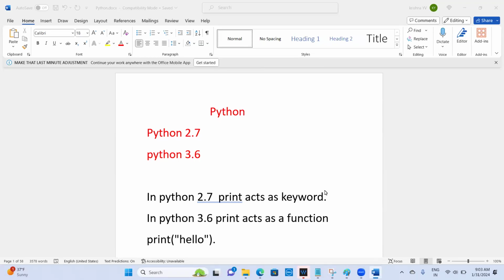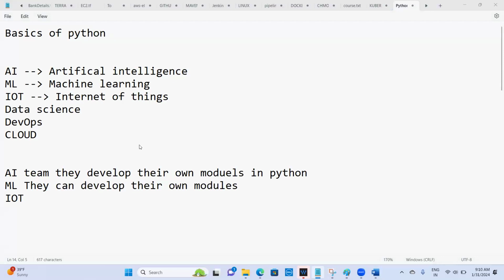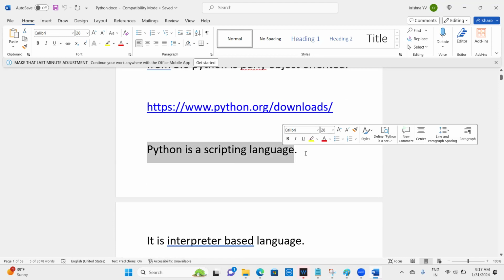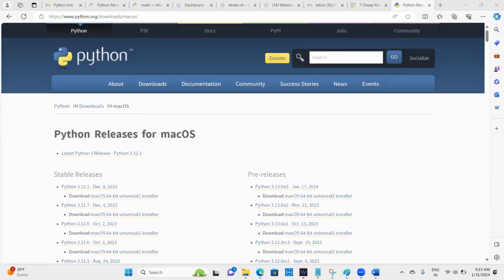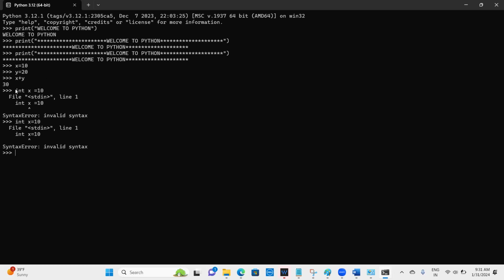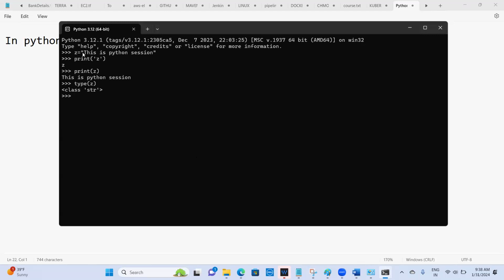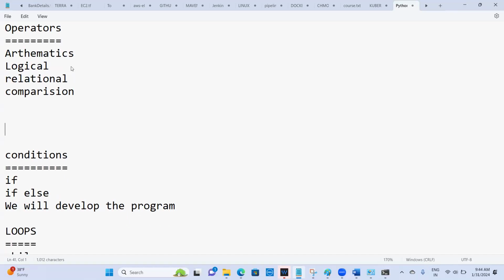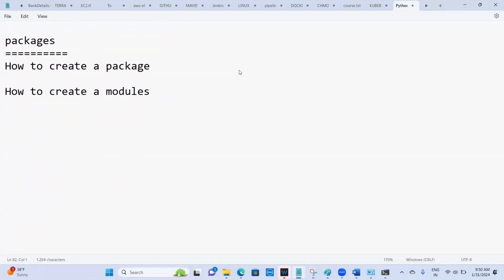Python demo at Skyoops technologies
Guys In this video you will learn about Python basis and what we are going to cover in the entire syllabus.

we specialize in DBA and Cloud, DevOps to provide Quality Content and Training to a wide range of IT industries,

Below Technology

1)Oracle DBA
2)Mongo DBA
3)PosgreSQL DBA
4)MYSQL DBA
5)MSSQL DBA
6)Cassedra DBA
7)Linix Adminstarion
8)Windows Adminstartion
9)Devops Engineer
10)GCP Cloud
11)AWS Cloud
12)OCI Cloud
13)AZURE Cloud